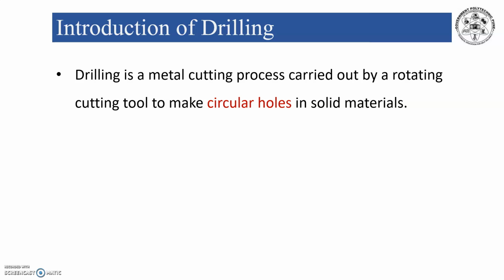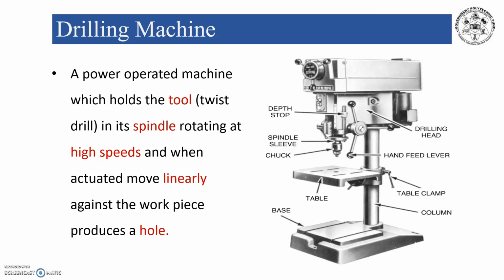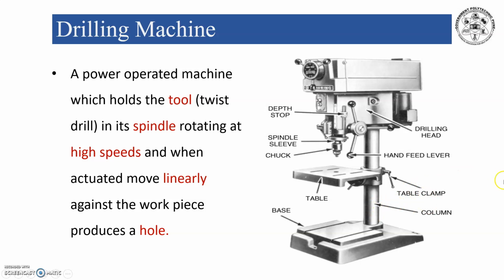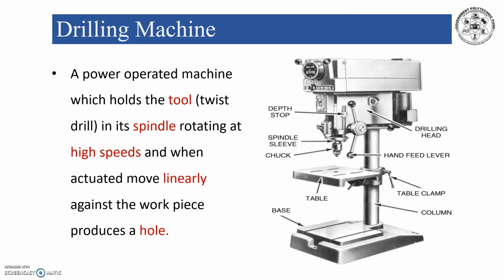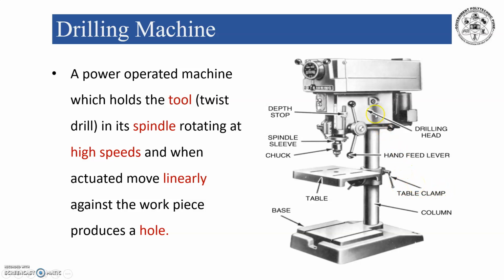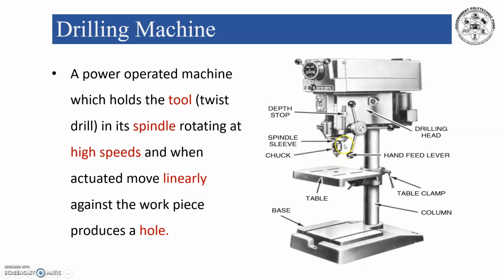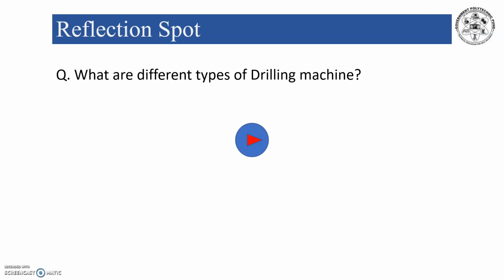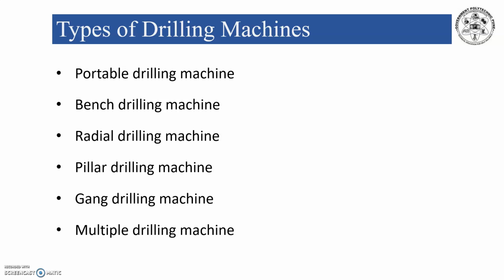Drilling machine assignment 2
This video gives us information about Drilling machines